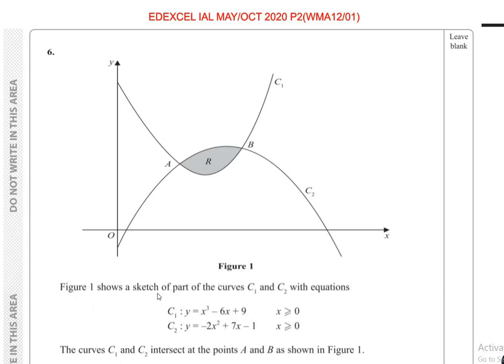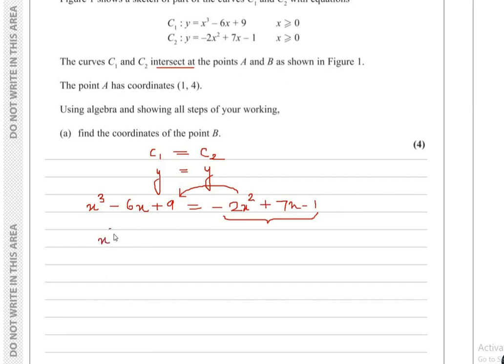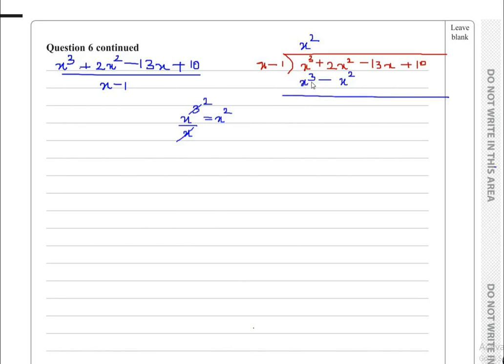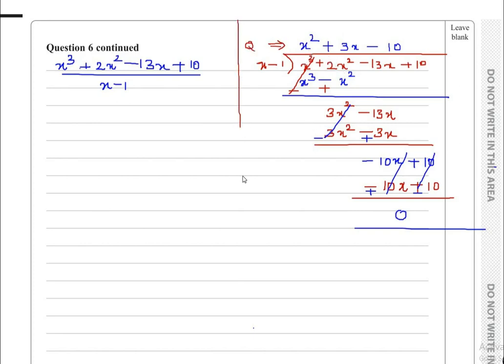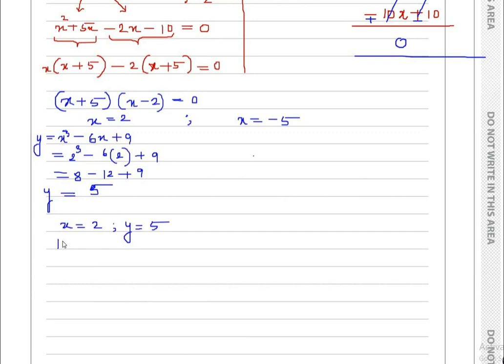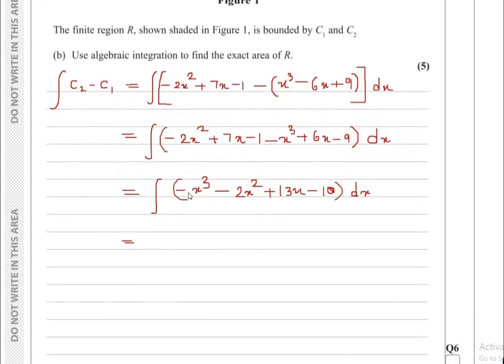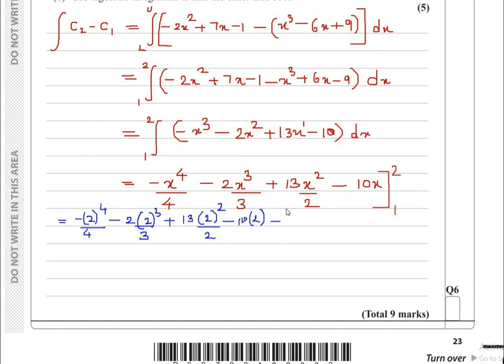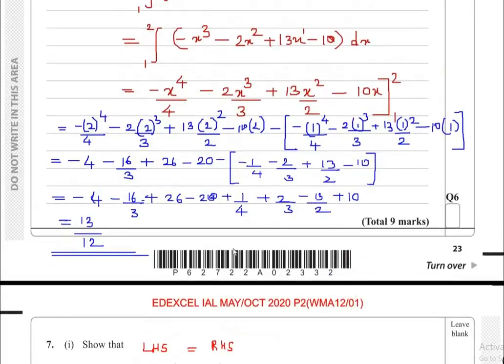IAL Edexcel P2 May/Oct 2020 Q6 Integration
Objective:
1. Evaluate definite integral
2. Find area bounded by two curves (fill)
3. Use polynomial division
4. Use factorisation